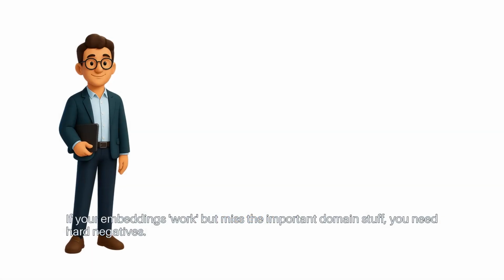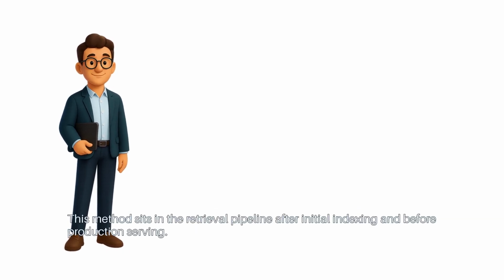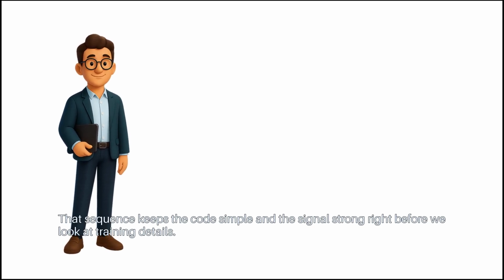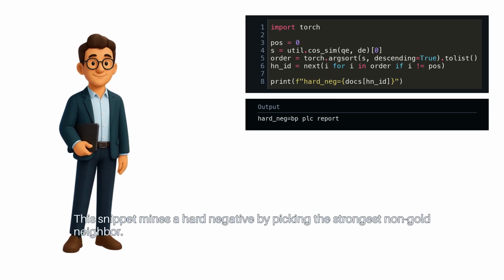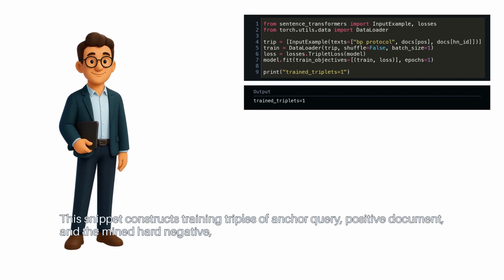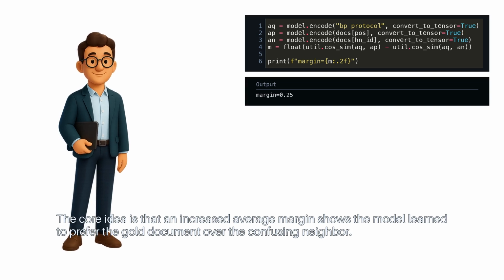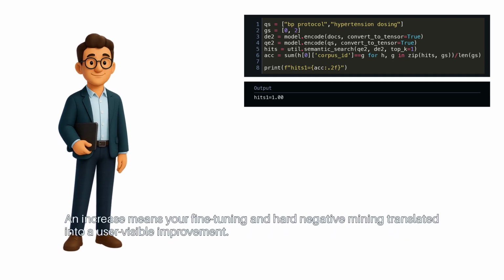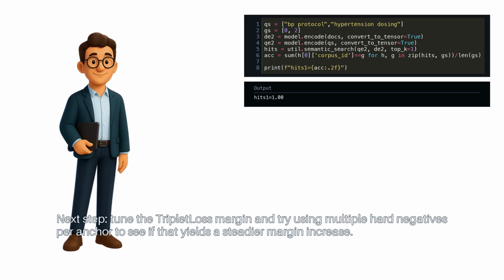Sentence Transformers: Hard Negative Mining for Domain Search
Fine-tuning a SentenceTransformer with hard negatives fixes domain-specific retrieval failures and acronym ambiguity.
Follow a compact pipeline to mine strongest negatives, fine-tune with TripletLoss, and increase Hits@1 so jargon queries return the correct documents.
Examples use Python and the SentenceTransformers library to measure margin improvement, reindex embeddings, and validate retrieval gains.